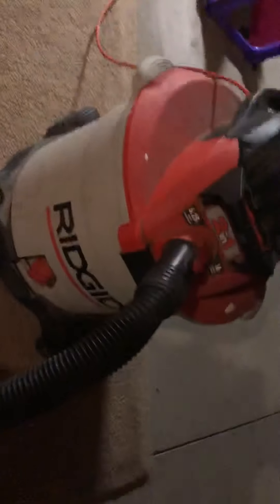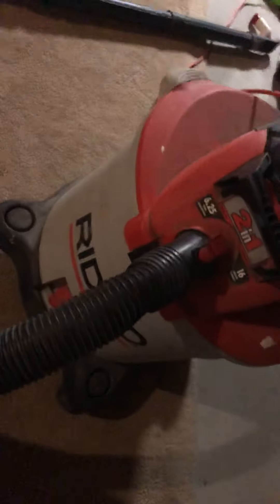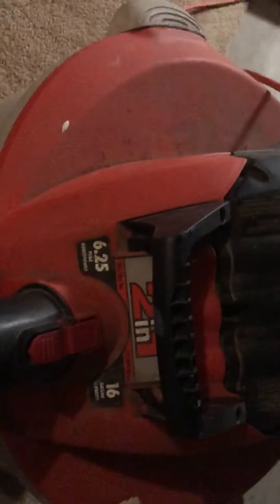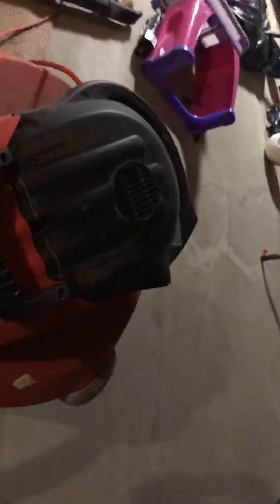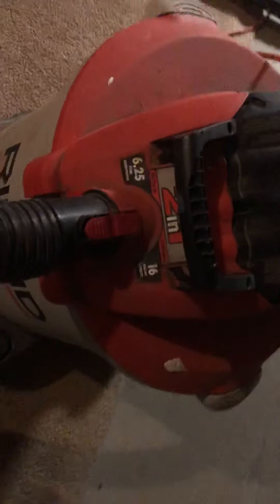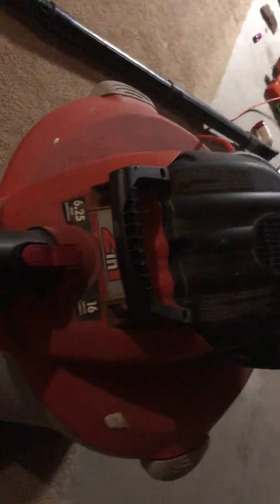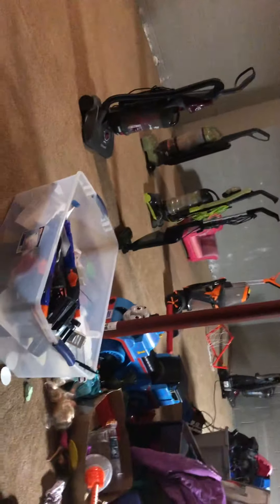Rigid 16 gallon wet dry vac test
Turn your volume down at 1:53